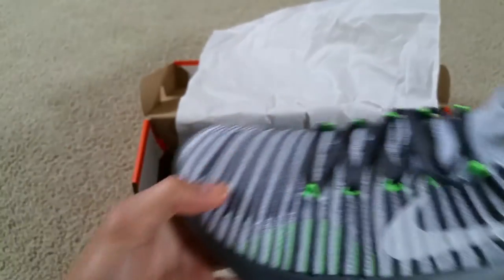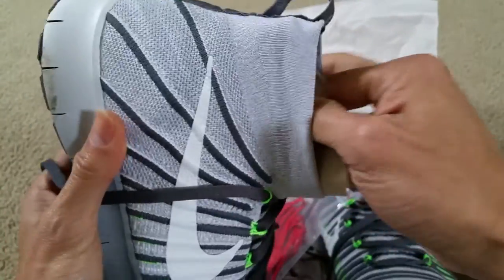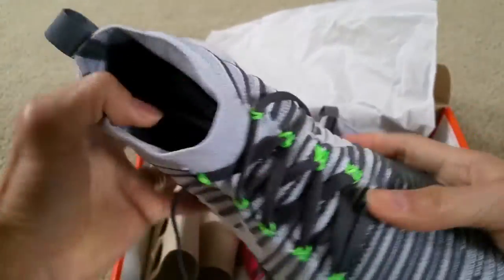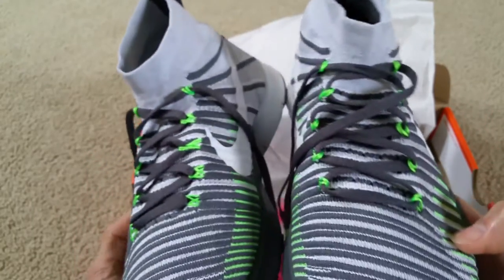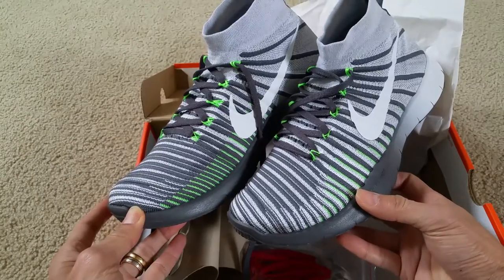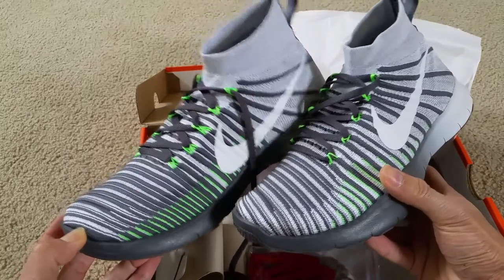Copped $150 Nike Free Trainer Force Flynit Chukka Shoes For $69 + On Feet Full HD 2017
Get 1/2 size up! Runs smaller. Not True To Size.